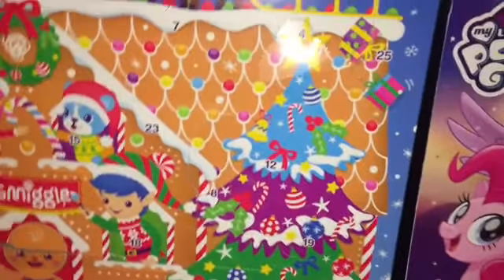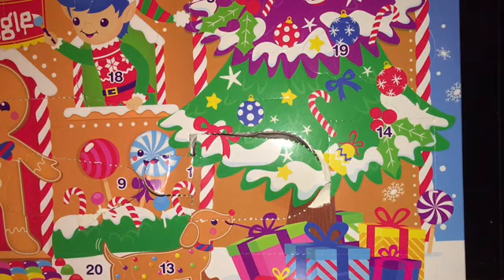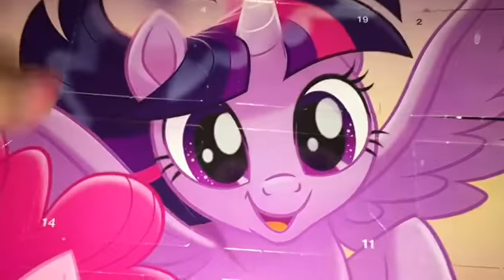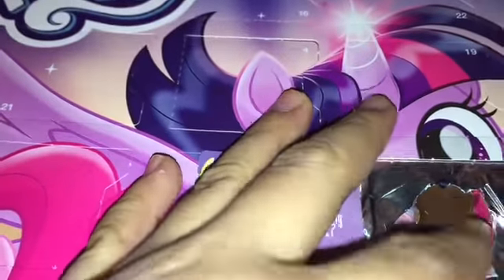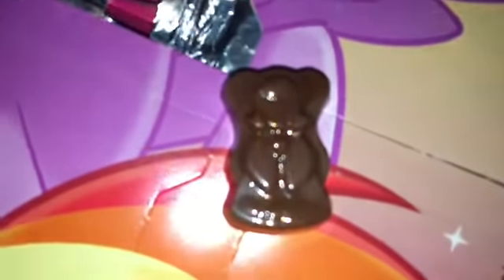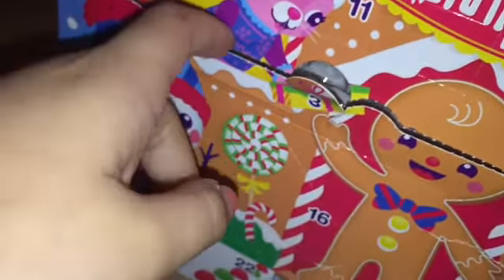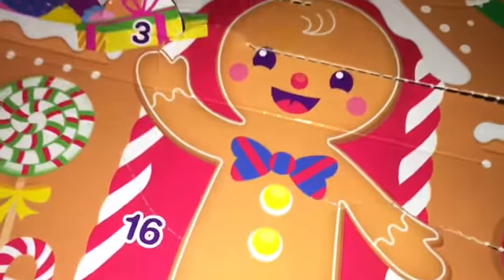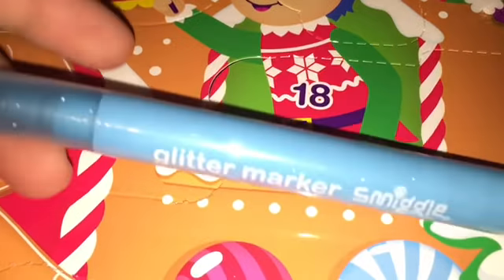Smiggle advent calendar opening day 11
Hi guys it’s me pinkiet and today I got an angel 👼🏻 chocolate and a glitter marker.
Instagram and Snupps: pinkiet_fun
Pinkies musical.ly : pinkie_pie_360
ROBLOX: pinkiet_fun

Byeeeeeeeeeeeeeeeeeeeeeeeeeeeee